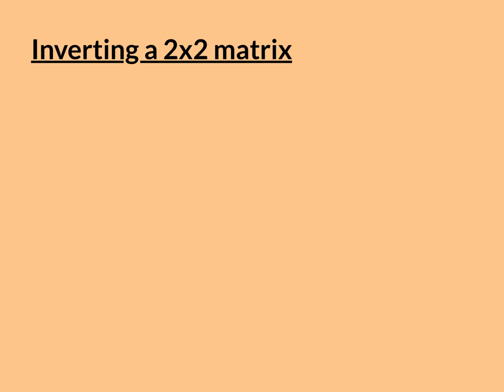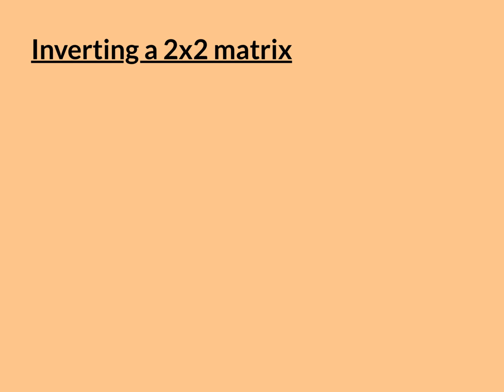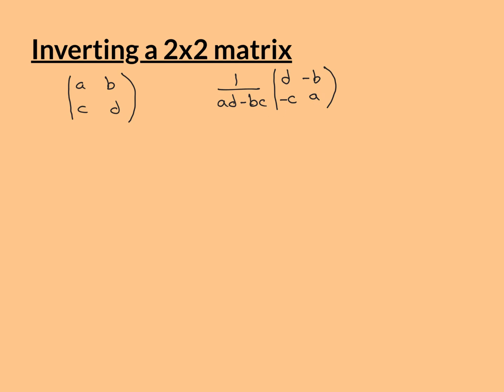Inverting a 2x2 Matrix with Gaussian Elimination Part 1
In this video I demonstrate how to invert a 2x2 matrix using gaussian elimination and we derive the formula for the inverse this way.

I also highlight how being able to do this requires the matrix to be non-singular and how this method can be applied to higher order matrices.